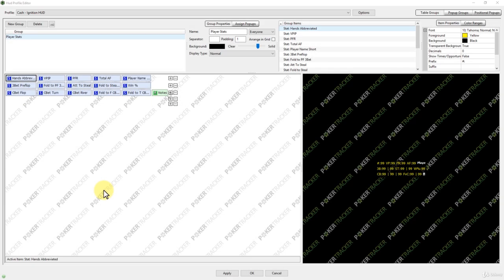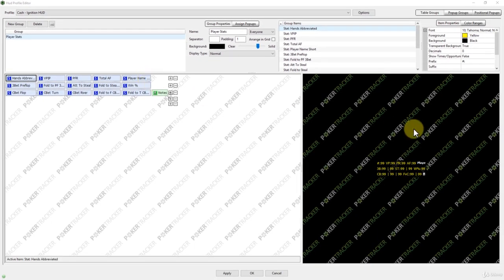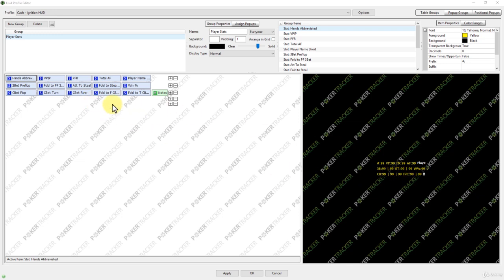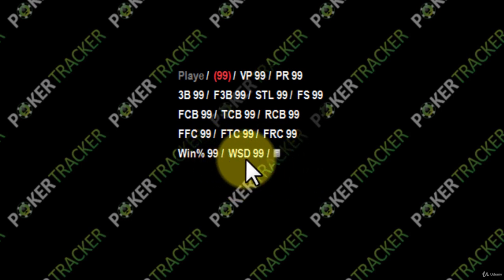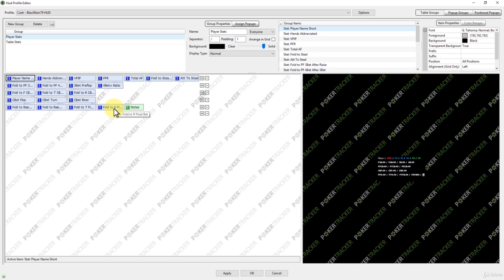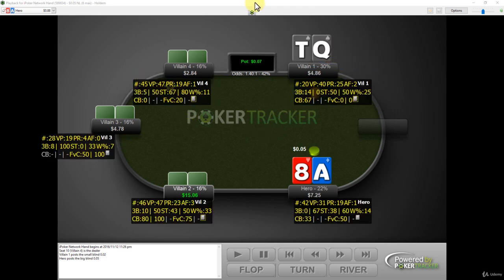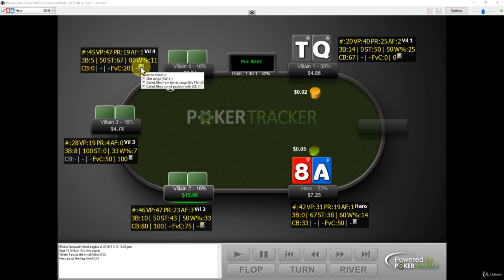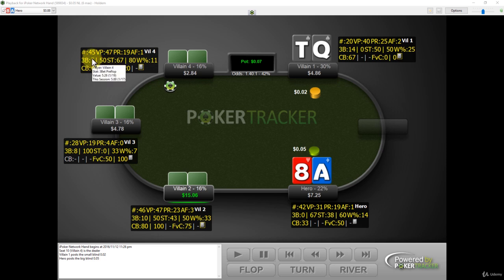004 Poker Tracker 4 HUD Demonstration